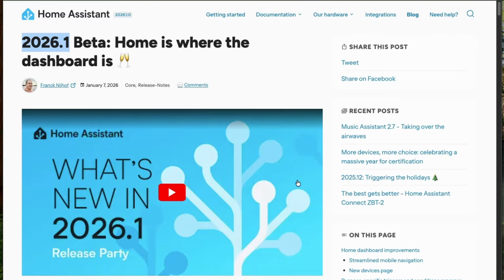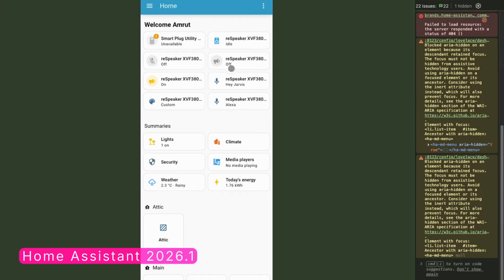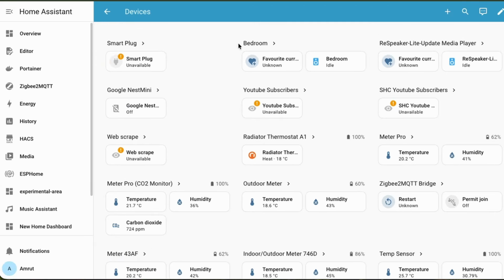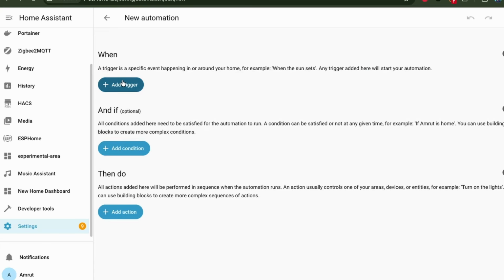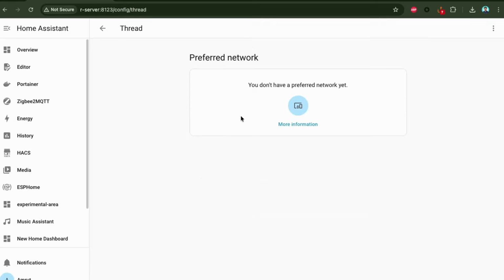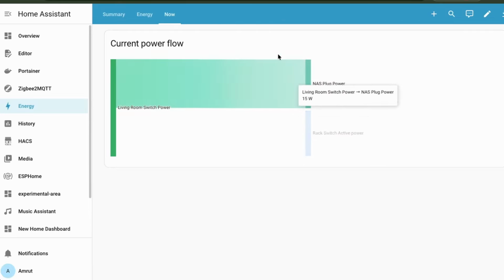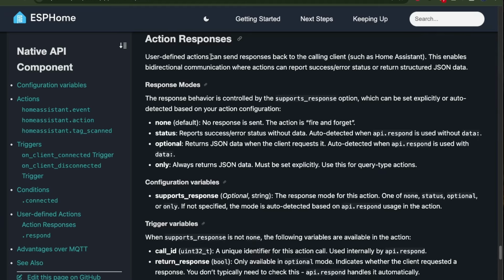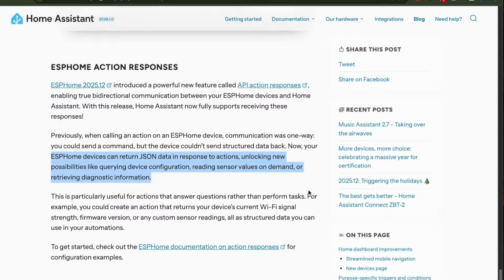What's NEW In Home Assistant 2026.1 January Release🚀| Home Dashboard, Devices Page, Energy & More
Lets look at the Home Assistant 2026.1 release updates.

▬▬▬▬ Smart Home Devices To Buy ▬▬▬▬